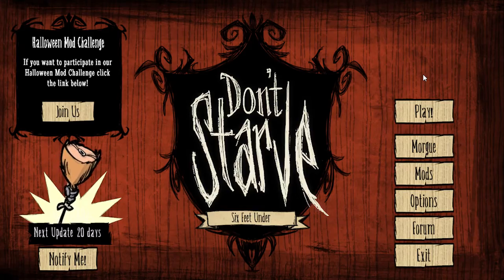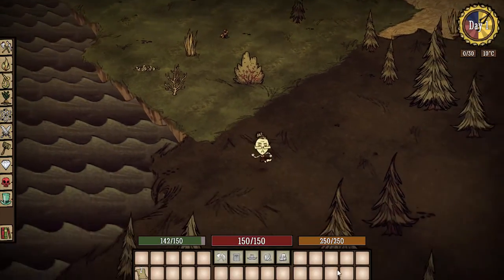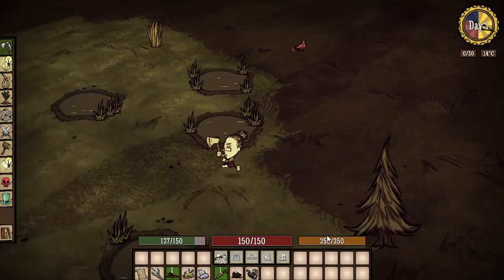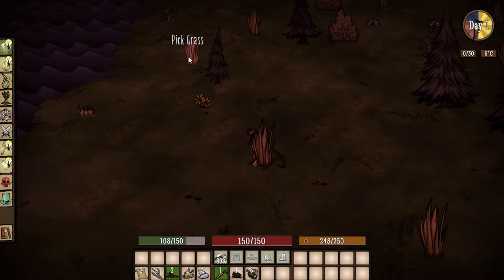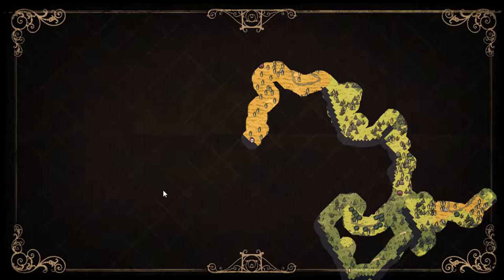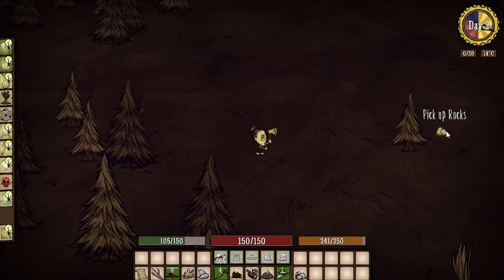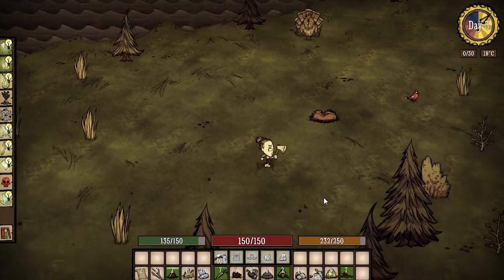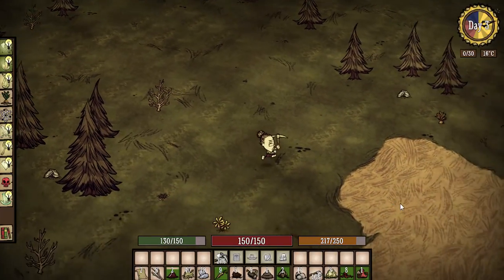Don't Starve - #01 Wickerbottom the Explorer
We decided to do this round as Wickerbottom - time to kick librarian style!